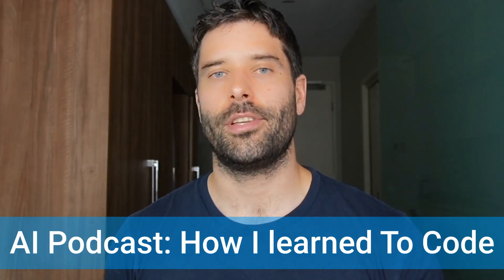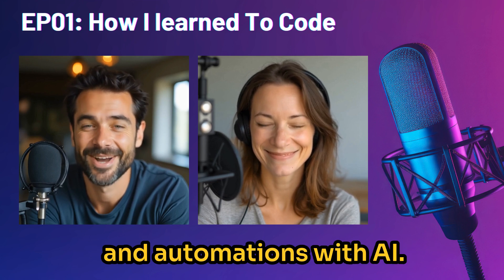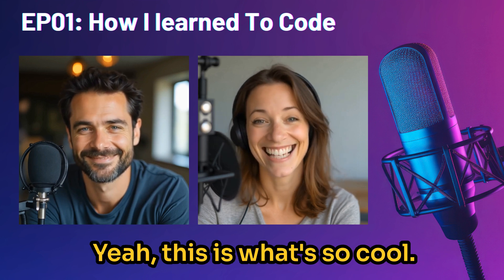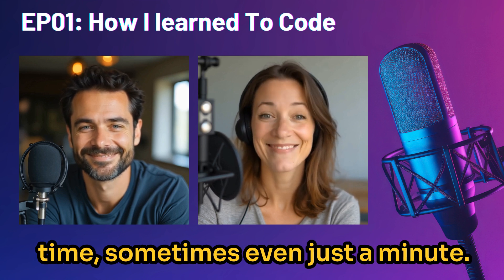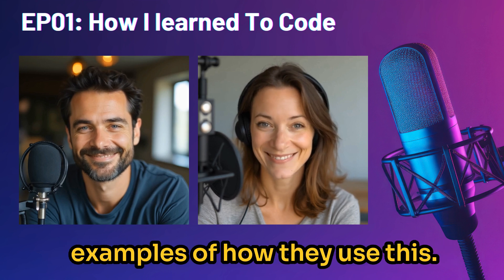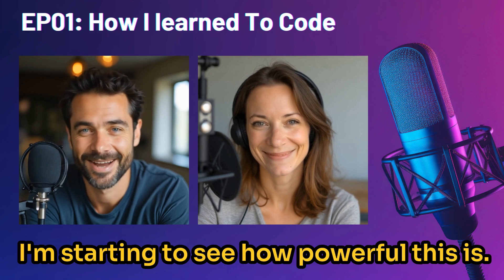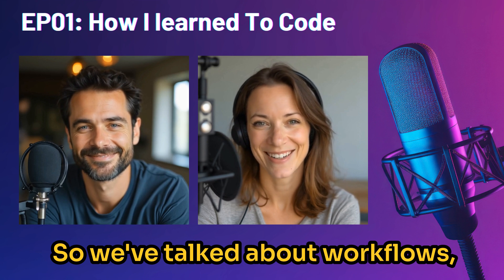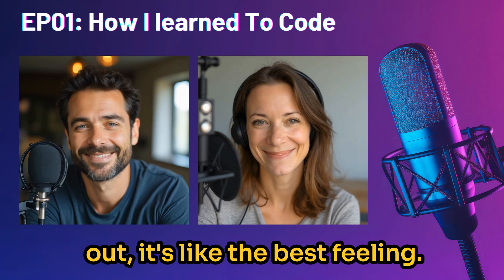AI Developer Podcast EP1: How I learned To Code (100% AI Generated)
🎙️ Welcome to a completely AI-generated podcast where I share my raw, unfiltered journey of learning to code from absolute zero.

This experimental podcast is meant to be different - it's casual, practical, and perfect for listening while you're on the move. I'll be sharing my entire journey from complete beginner through to running an AI agency.

If there's no interest, no big deal - I love trying new things!

Timestamps:

00:00 Intro and Vision For this AI Podcast Series
01:24 AI Podcast